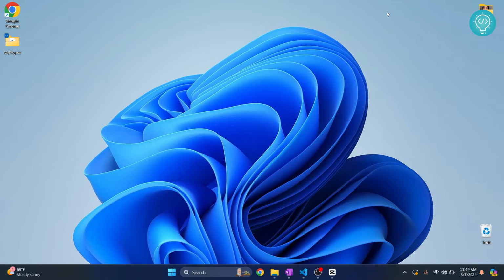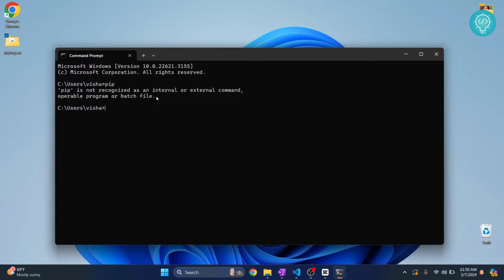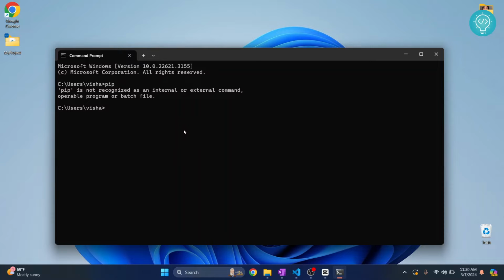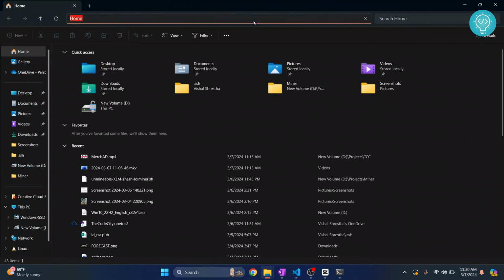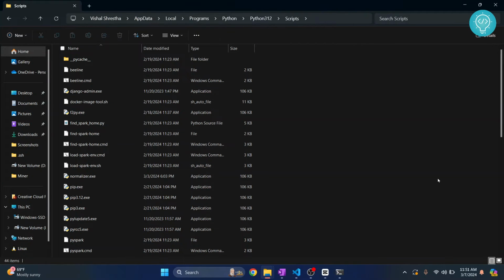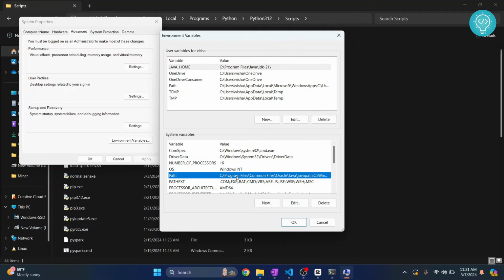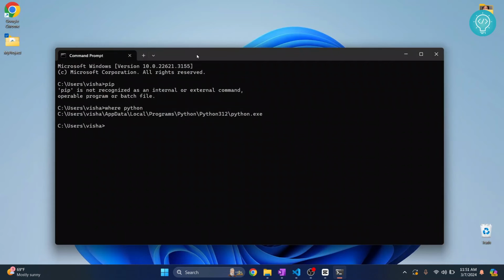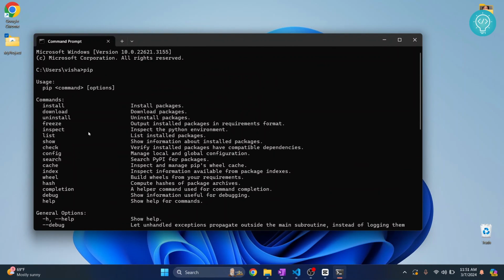How to Add PIP to Path in Windows 11/10 (2024) - Add PIP to Environment Variable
In this video, I'll show you how you can add PIP to Path in windows 10 or windows 11. We will add PIP to path environment variable so that we can use PIP from command line.

By the end of this video, you'll have added PIP to path environment variables.